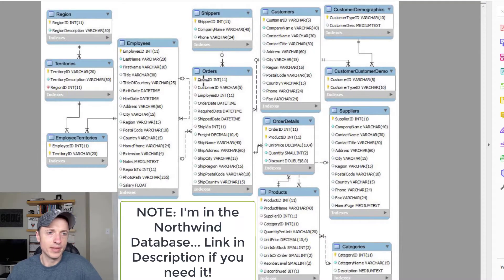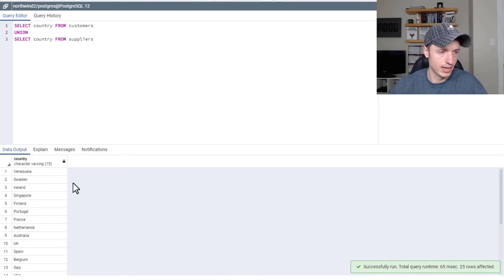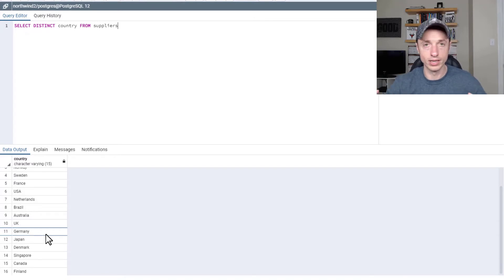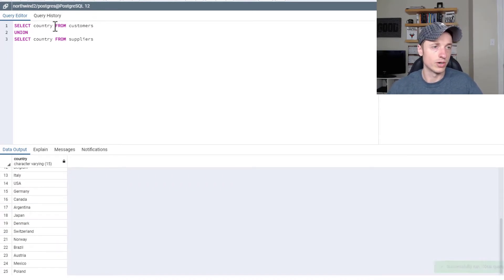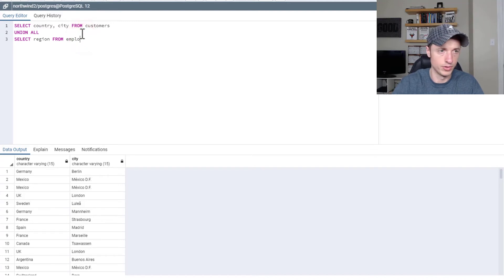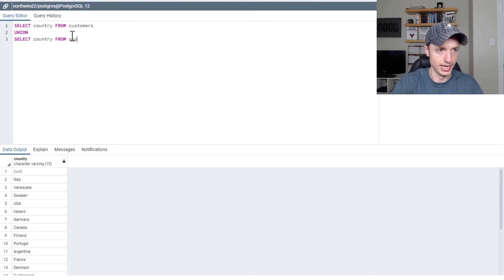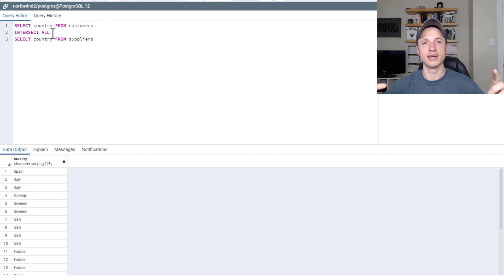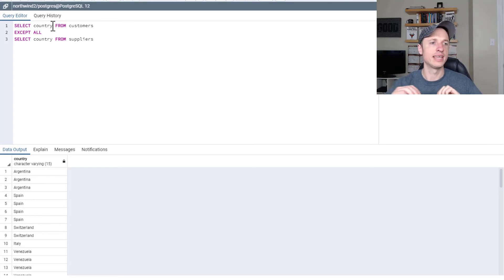Combine SQL Queries With UNION, INTERSECT, EXCEPT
Step-by-step tutorial shows you how to combine your SQL queries (columns) with UNION, INTERSECT, and EXCEPT!